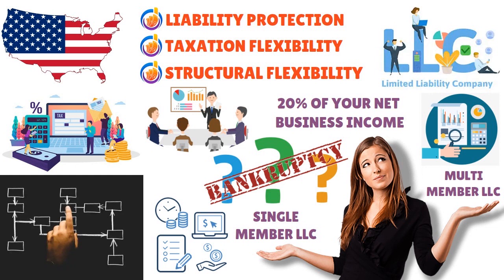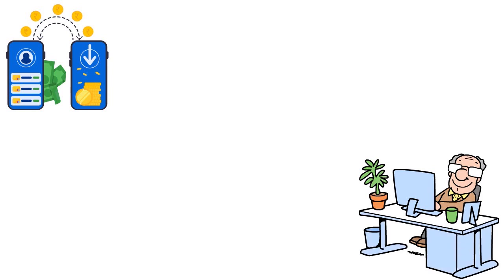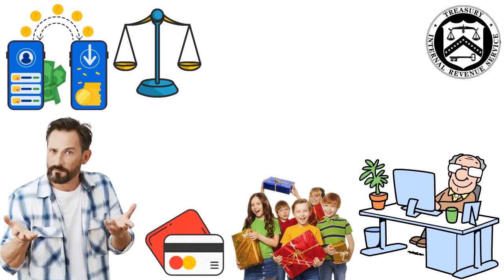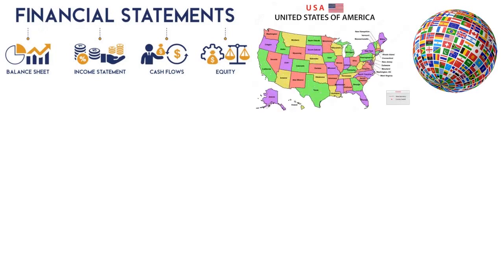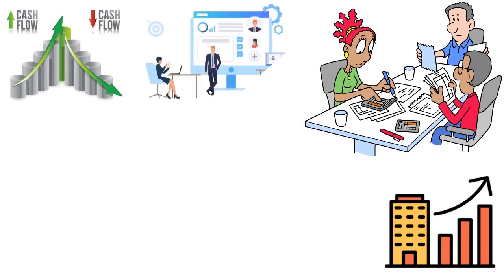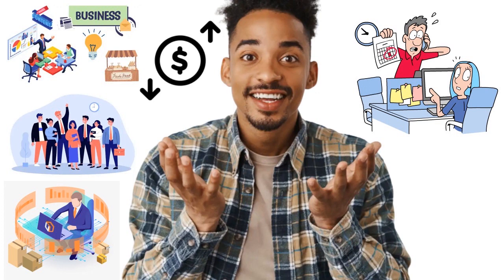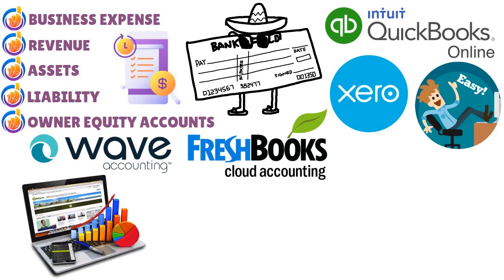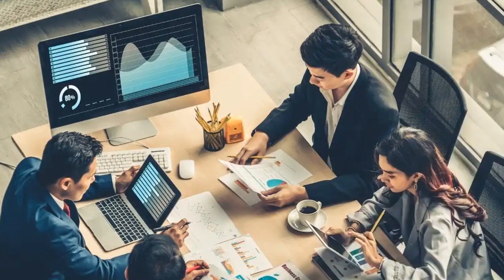Is Your LLC Accounting Giving You Headaches in 2025? Watch My Complete Guide & Keep Your SANITY!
A Complete Guide to LLC Accounting (2025) | Avoid These Costly Mistakes in LLC Accounting! LLC Accounting made easy: Step-by-Step Guide for Beginners -  Master LLC Accounting: Expert's Top Tips